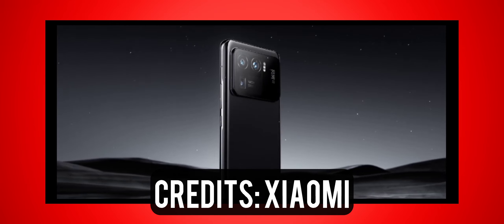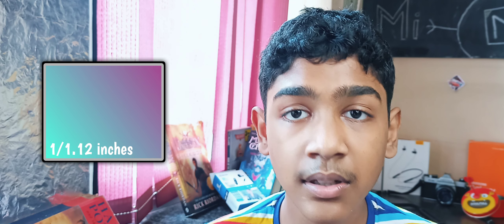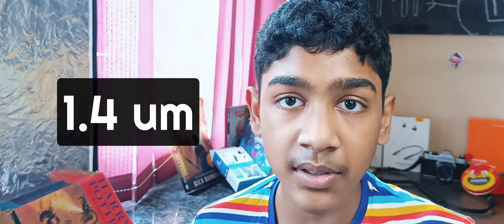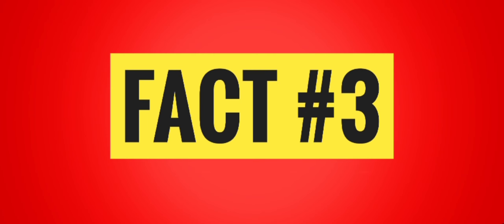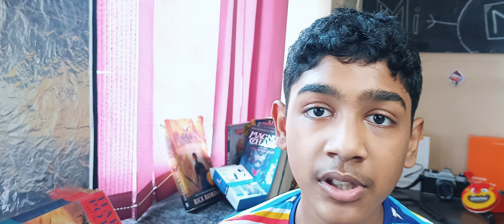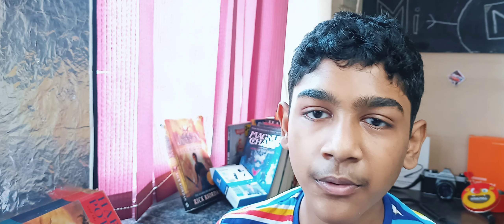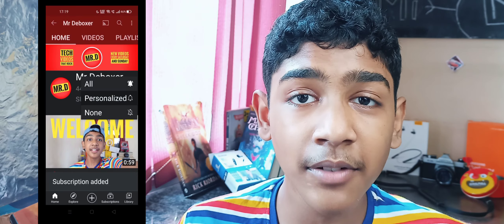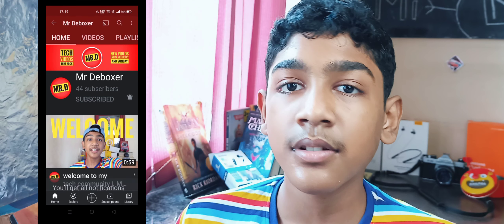intresting facts about the Mi 11 ultra: the king of android ? || smacts #4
hey dudes, it's Mr Deboxer back here with another awesome video
about really interesting facts about the Mi 11 ultra, hope you enjoy

credits

links (my channel) -